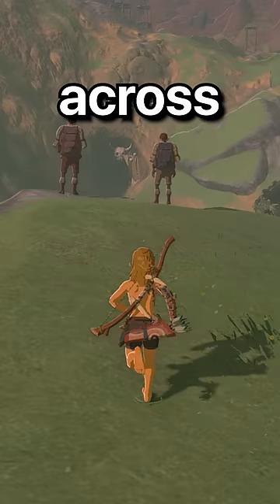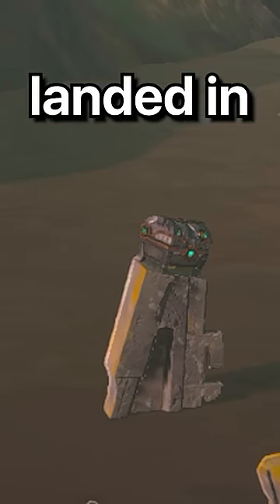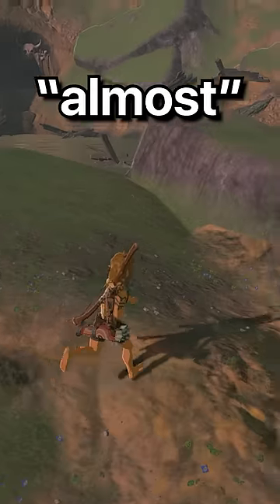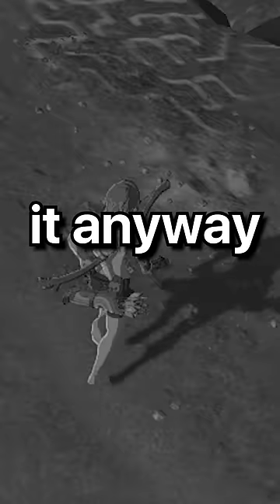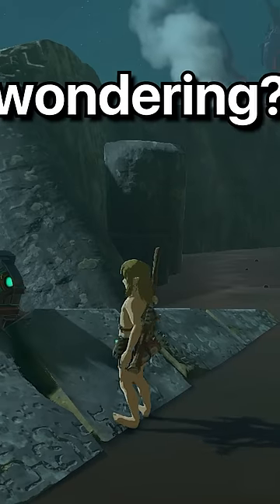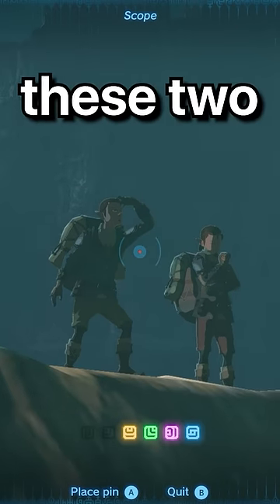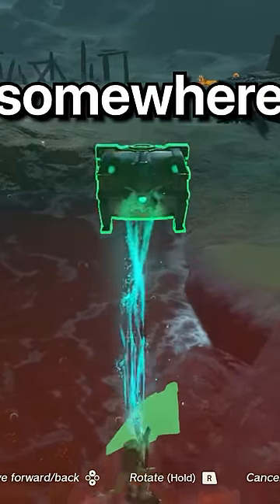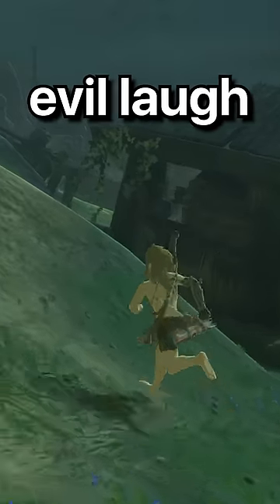Tears Of The Kingdom's Impossible Chest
Phaleur does another Zelda challenge, a Tears Of The Kingdom, But challenge, but not Tears Of The Kingdom, Tears of The Kingdom Ultra Hand, or any of his other Tears of The Kingdom Ability in 2023!

Today Phaleur plays not Tears Of The Kingdom, But Tears Of The Kingdom Weapons, Weapon Fusing Tears of The Kingdom, or any other Tears of The Kingdom, but challenge like that, but Tears of The Kingdom, short from Phaleur! It was HILARIOUS. Phaleur​ ​ tiktok​ ​

This Tears of The Kingdom secret makes the funniest Tears of The Kingdom History videos without any funny Tears of The Kingdom mods! Somehow this is the NEW funniest Tears of The Kingdom Weapon video / tiktok / short ever! Instead of any other Tears of The Kingdom videos in Tears of The Kingdom, this is a Tears of The Kingdom video in Tears of The Kingdom in 2023 (almost 2024)!

The goal was to try to inform / speed run / speed runner of Tears of The Kingdom History against a killer / assassin but it is me, Tears of The Kingdom from twitch / tiktok / twitter , playing Tears of The Kingdom 1.4.4 and not Breath of The Wild.